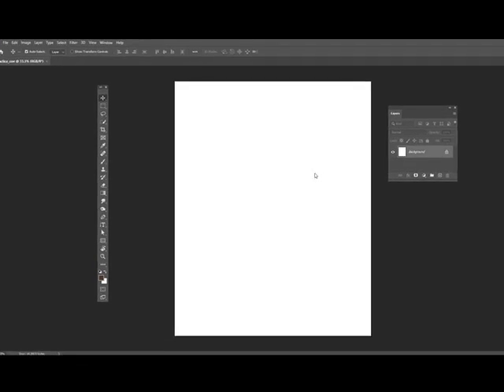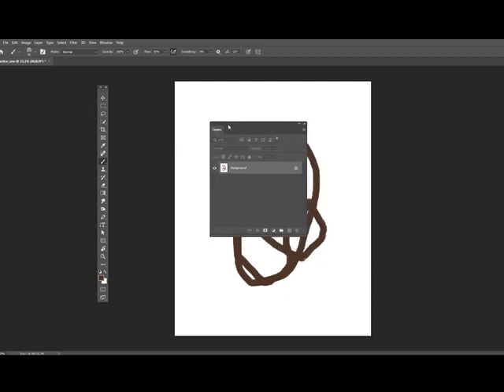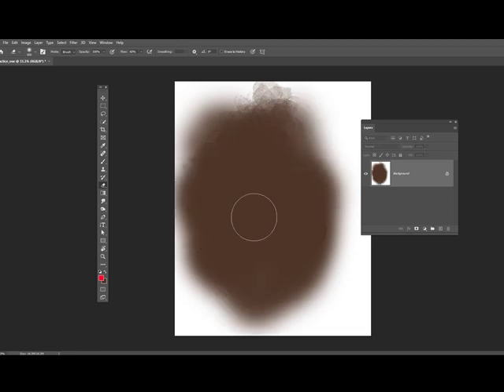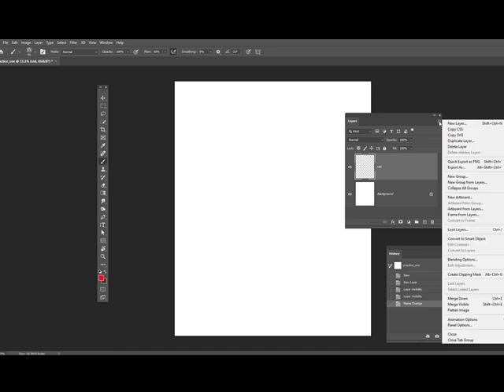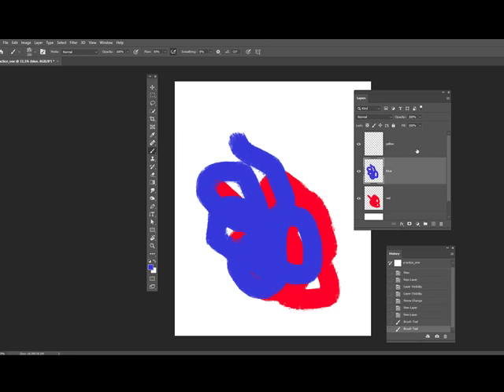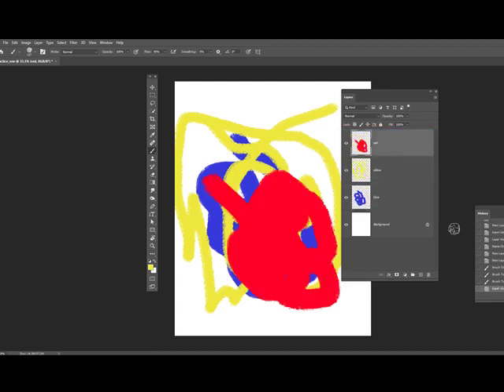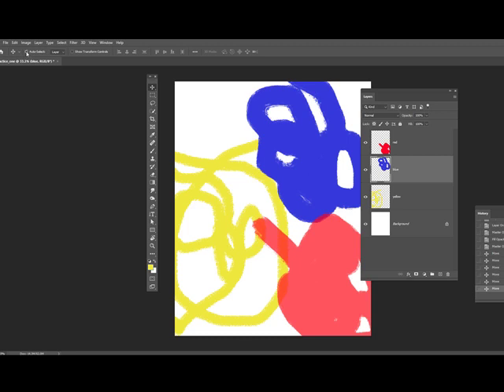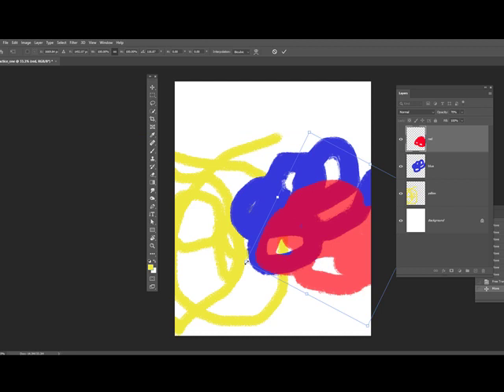HVCC Digital Imaging One | Project One | Video Two